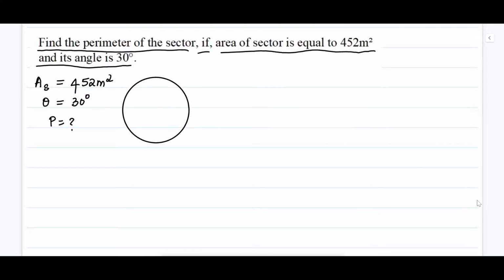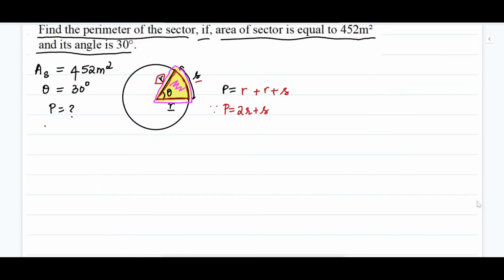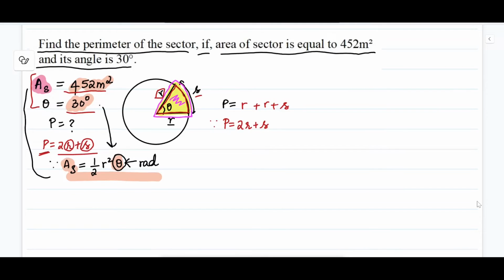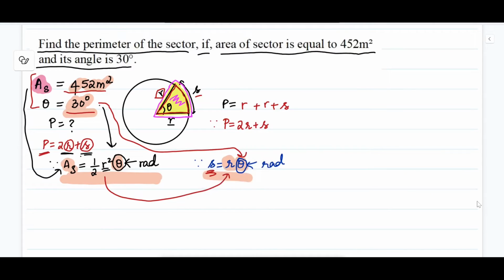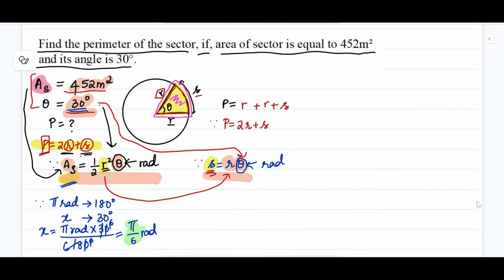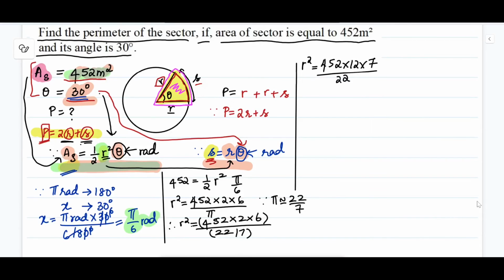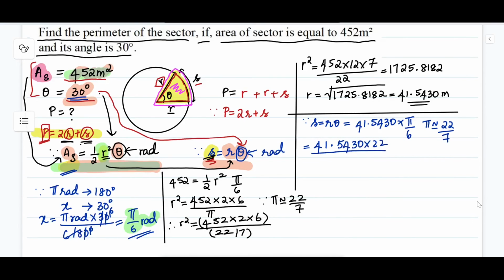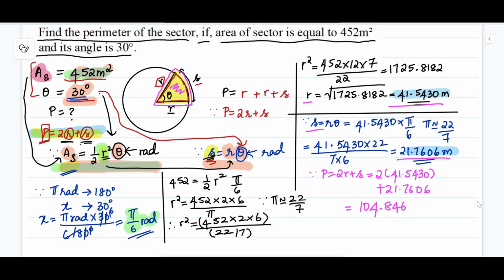Area and Perimeter of Sector & Arc Length Problem- Explained | Part -1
Area of Sector, Perimeter of Sector & Arc Length

Problem Related to Area and Perimeter of a Sector and Arc Length Explained.

Question: Find the Perimeter of Sector, if, area of sector is equal to 452mt.sq. and its angle is 30deg.

Let us know any doubts or questions in comment section below.